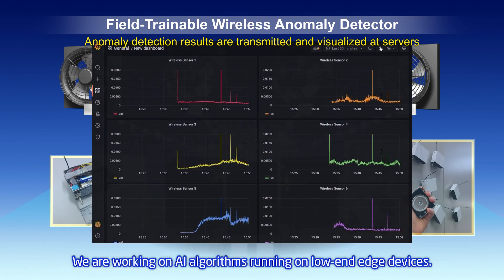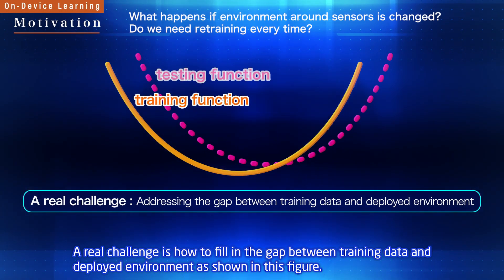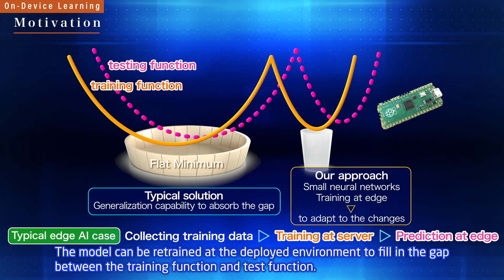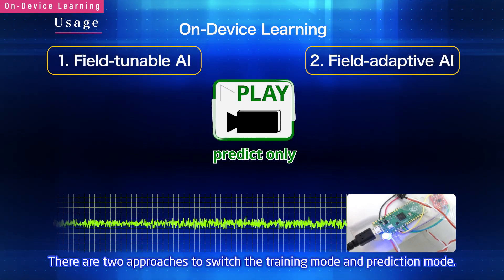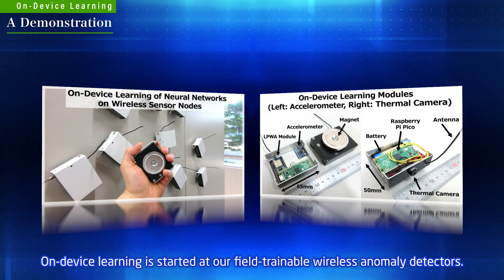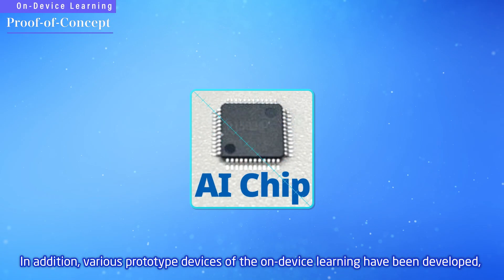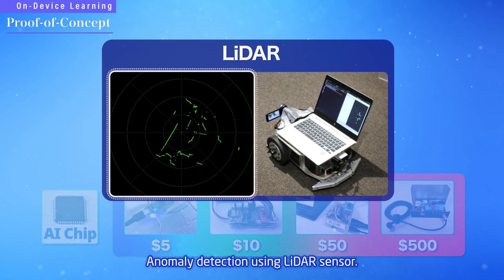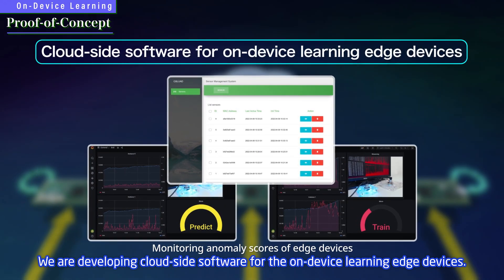On-Device Learning: A Field-Adaptive Edge AI (CEATEC 2022)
A neural network on-device learning is running on wireless sensor nodes consisting of Raspberry Pi Pico, accelerometer, wireless (LoRa) module, and magnet. Normal patterns are learned at deployed field for anomaly detection.